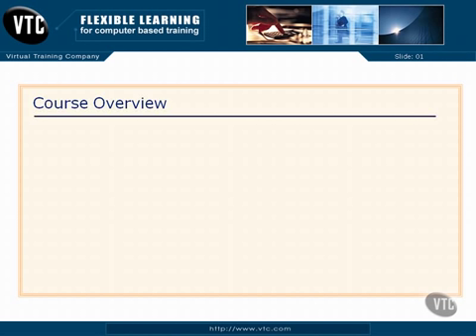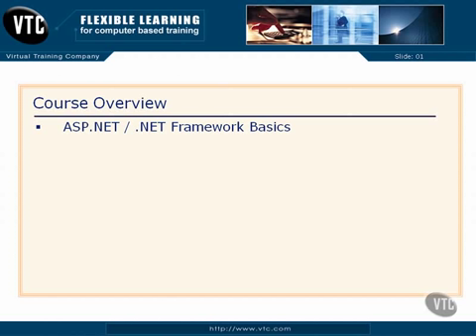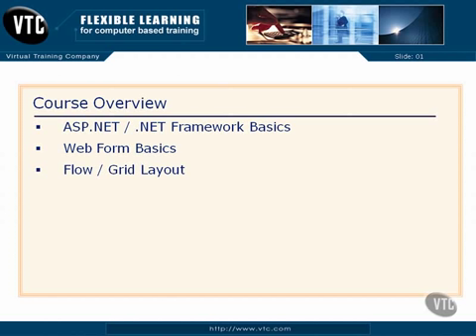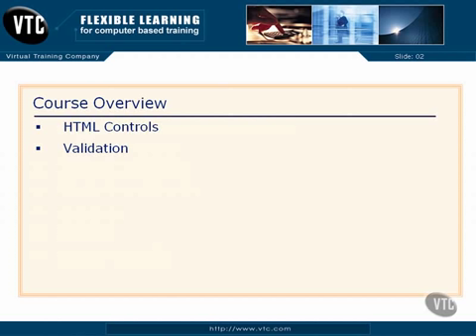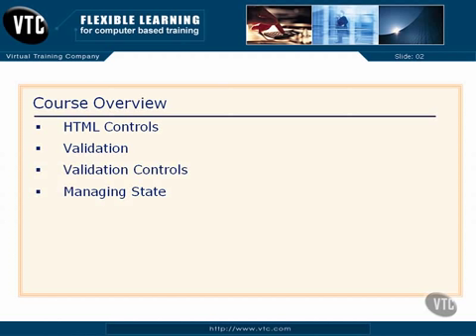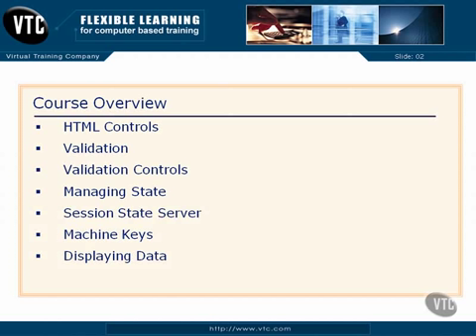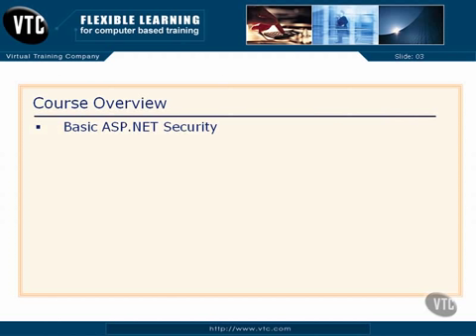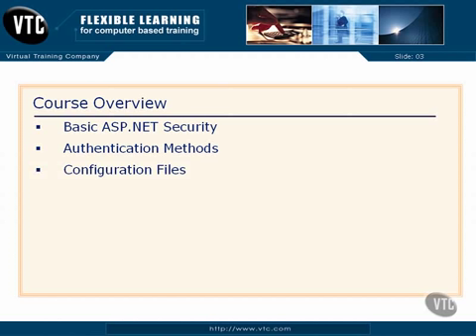Microsoft ASP.NET 3.5 tutorial: INTRODUCTION Course Overview part 2